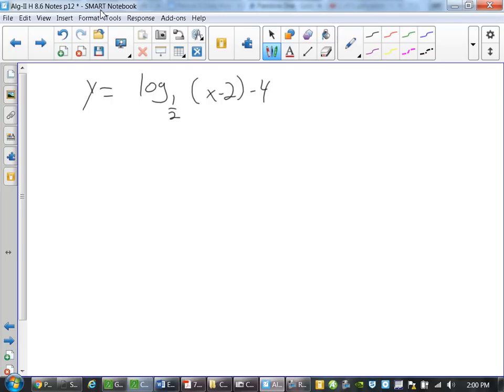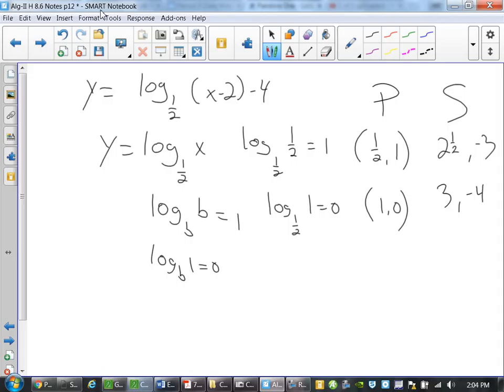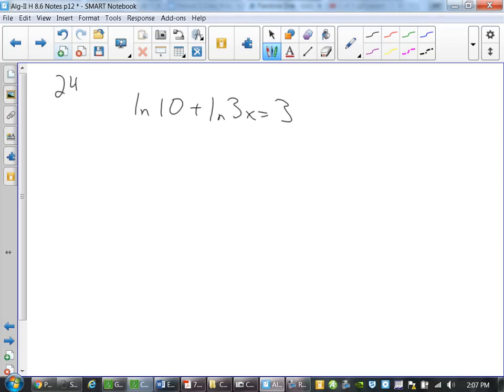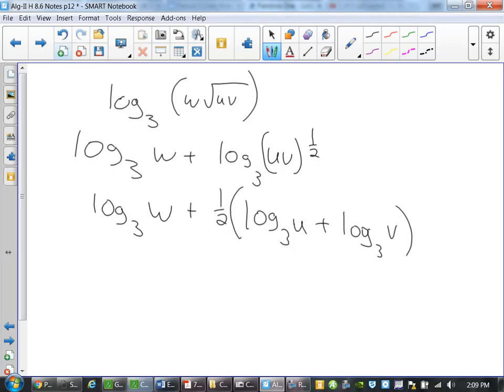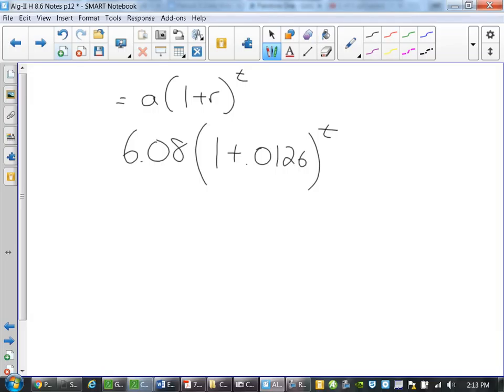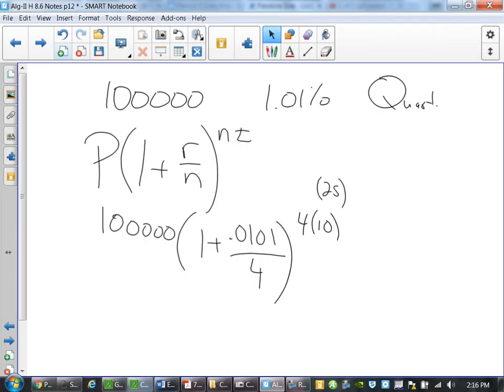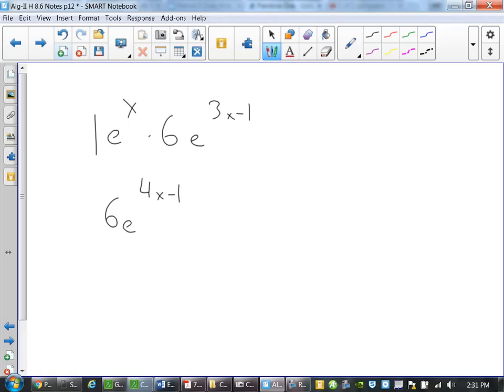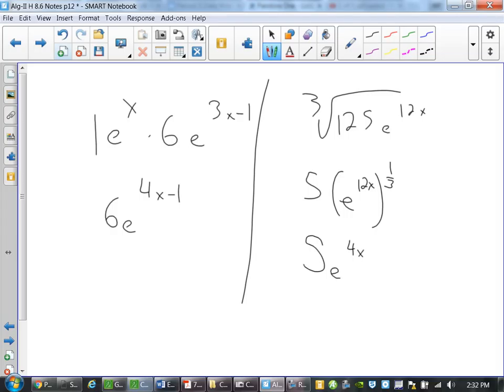February04 rev p12